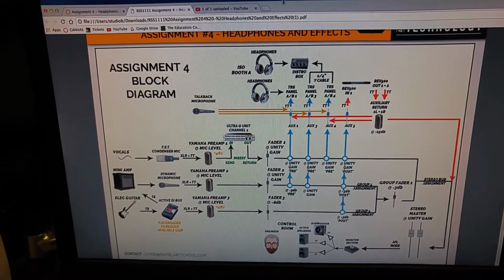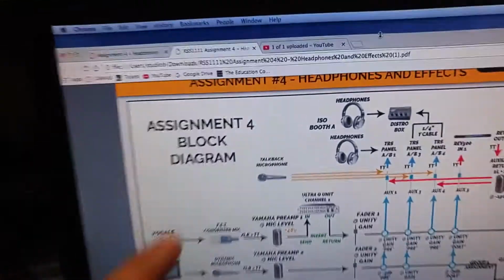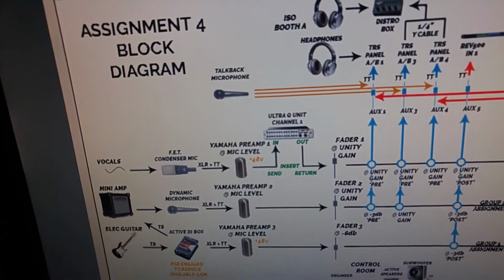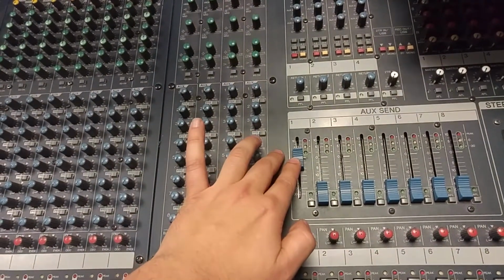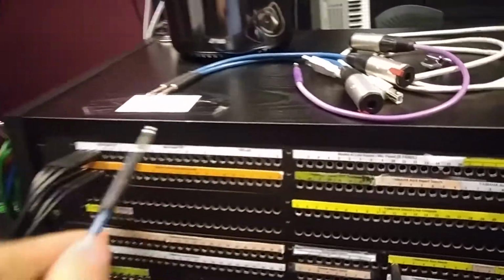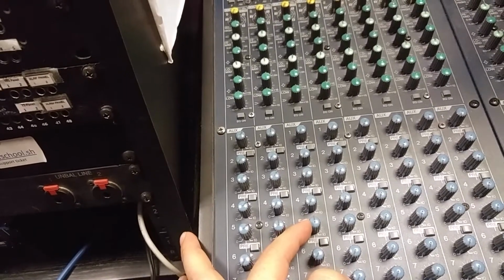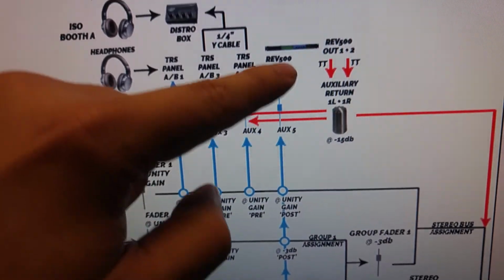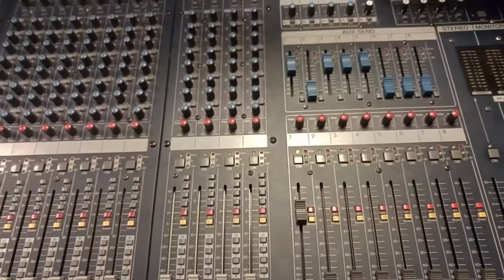RSS1111 Midterm Practical Video Aid